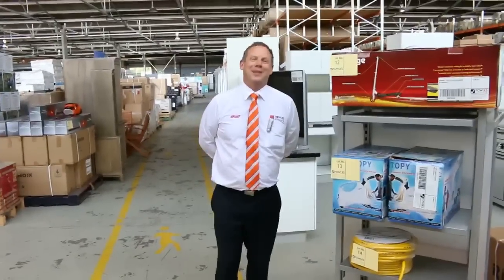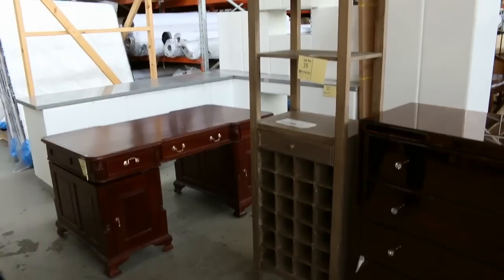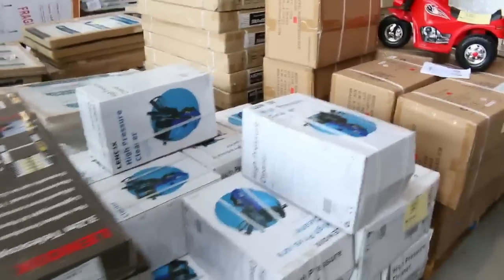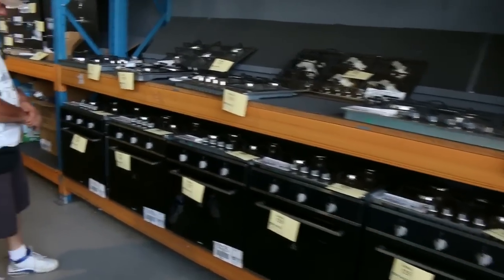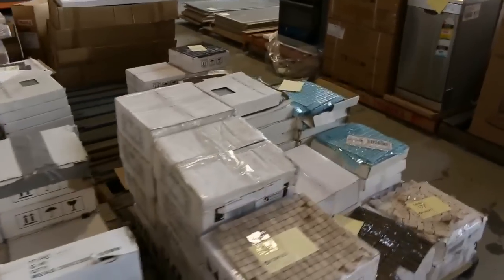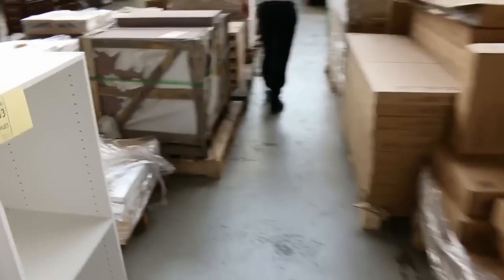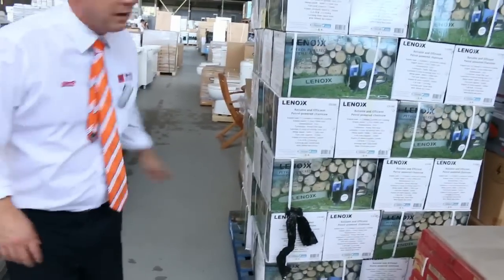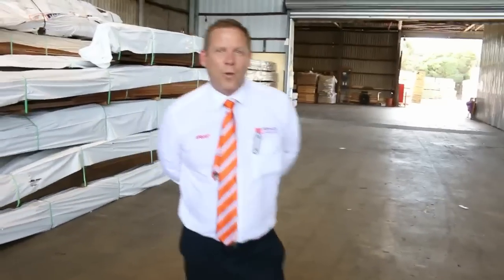Home Renovators Auction 2 March